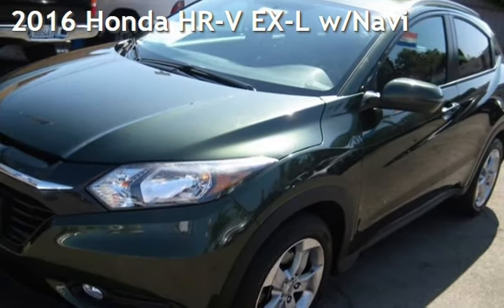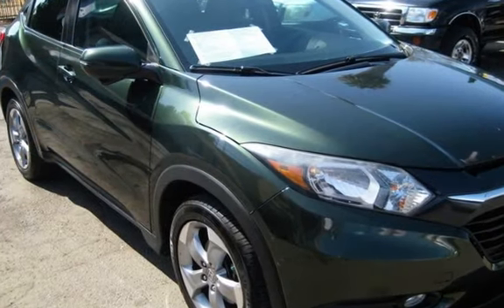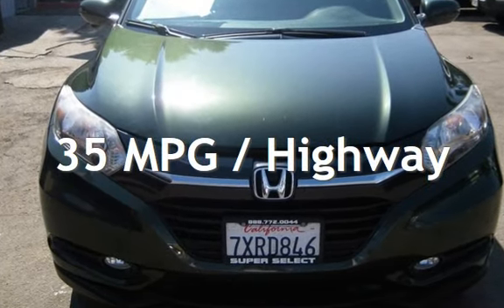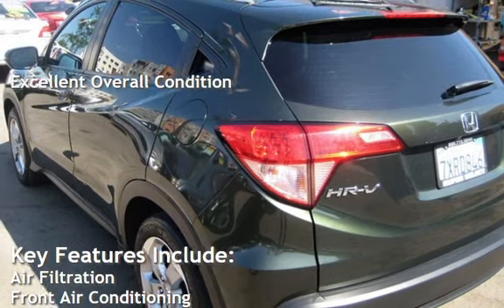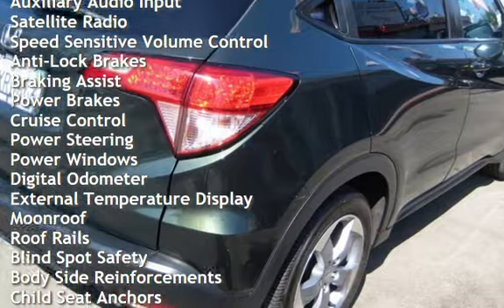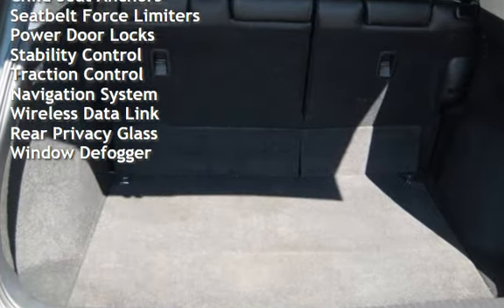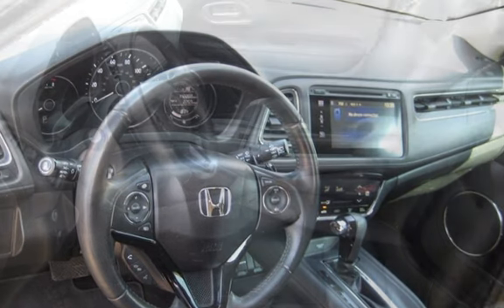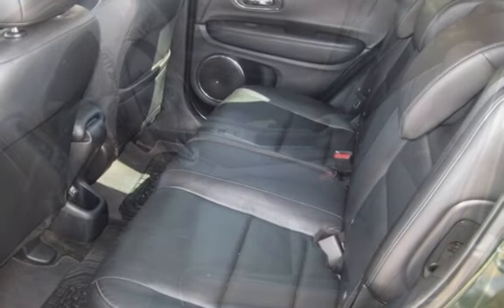2016 Honda HR-V EX-L w/Navi for sale in VAN NUYS, CA